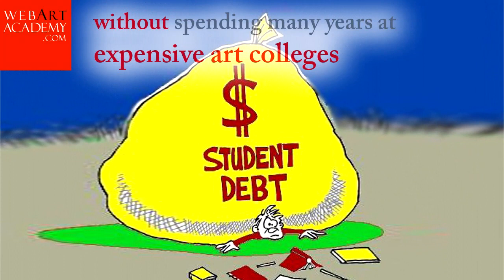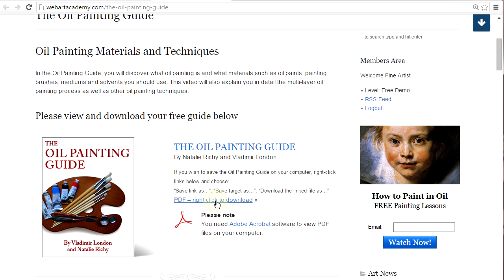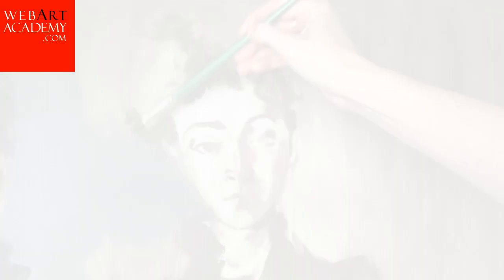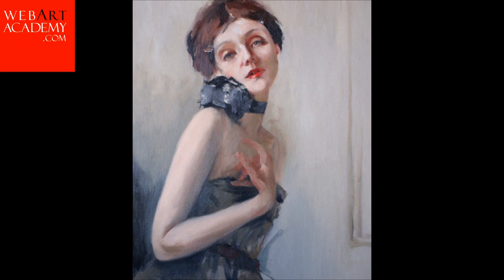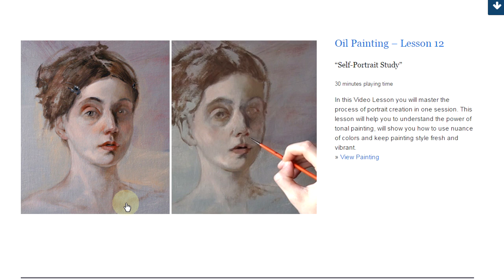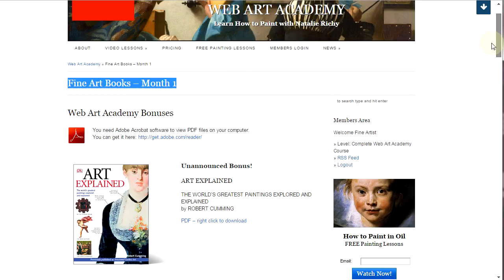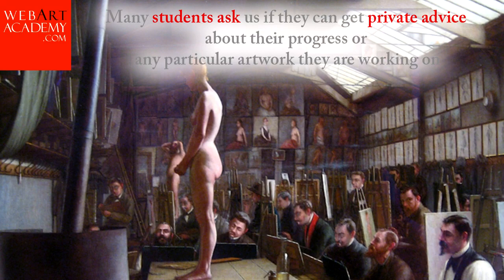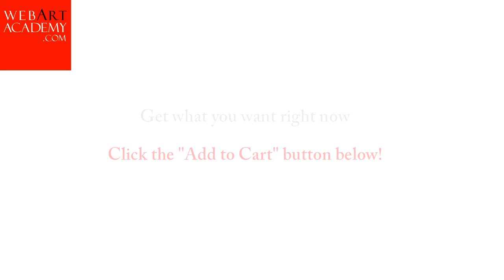Oil Painting and Drawing Video Lessons | Old Masters Academy review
Oil Painting and Drawing Online Video Lessons
The Classical Oil Painting Techniques are no longer taught in contemporary art schools.
Very few art teachers can pass the traditional art skills to their students.

The Old Masters Academy course is created by the professional fine artists and art teachers.

This course is suited for both beginners and advanced students.

If you want to start painting in oil, this course will give you so needed information on how to use oil paints and techniques.